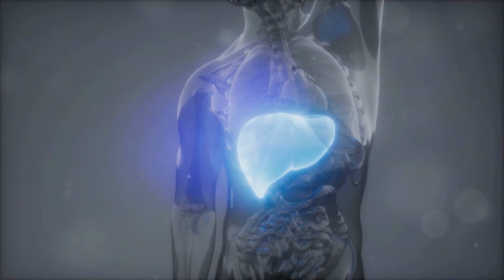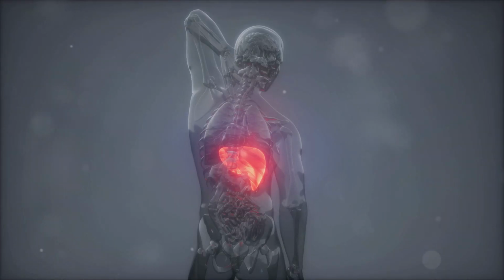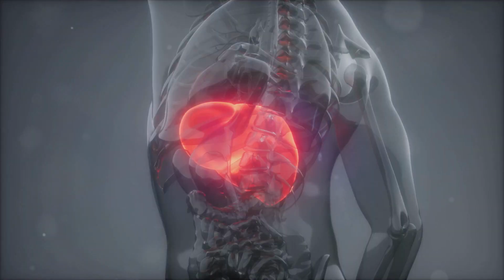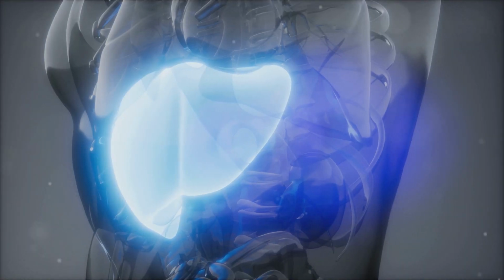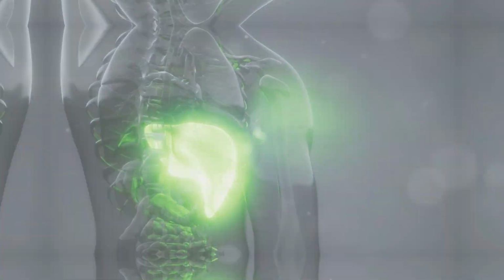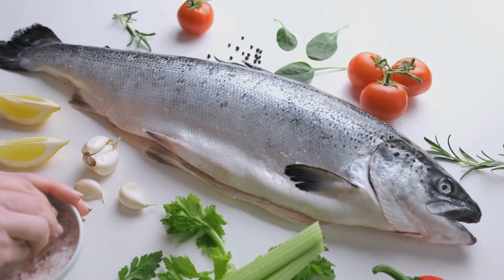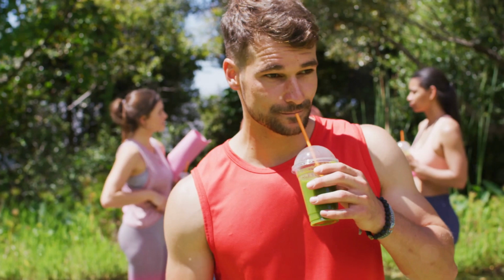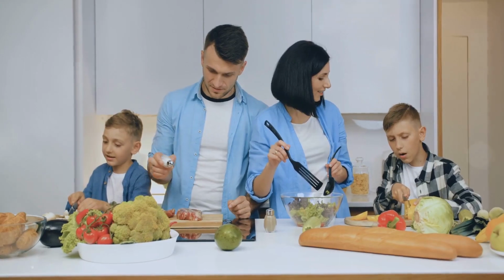Reverse Fatty Liver Disease Naturally: Diet & Treatment Tips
How to Reverse Fatty Liver Disease Naturally
Fatty Liver Treatment | Fatty Liver Diet | Liver Detox | Fatty Liver | Fatty Liver Symptoms
Fatty Liver: Symptoms, Causes and Treatment
Best Ways to Heal a Fatty Liver
The FASTEST Way to Reverse Fatty Liver, Naturally | NAFLD Treatment

fatty liver can progress through four stages
Stage-1 is simple fatty liver
this is the first stage where there is buildup of excess fat in the liver simple fatty liver is largely harmless
if it doesn't progress
Stage-2 is T2 hepatitis
in addition to excess fat there is also inflammation in the liver
stage-3 is fibrosis
persistent inflammation in the liver has now caused scarring however the liver can still generally function normally
Stage-4 is cirrhosis
in this stage scarring of liver has become widespread damaging the liver's ability to function
this is the most severe stage and is irreversible
How to reverse
vitamin e
vitamin d
includes olive oil, fish like salmon, mackerel and tuna
low potassium level is significantly associated with non-alcoholic fatty liver disease
increase potassium by eating fruits like banana kiwi and sweet potato
choline is found in variety of fruits
like beef beef liver egg yolks chicken
breast fish shiitake mushrooms potatoes
legumes milk yogurt
cruciferous vegetables like broccoli
cauliflower brussels sprouts and
sunflower seeds.